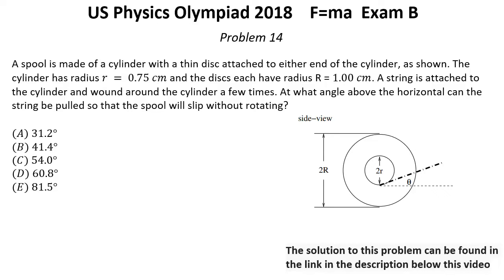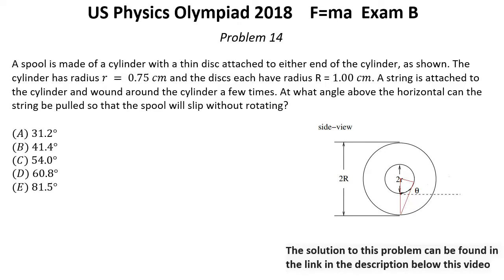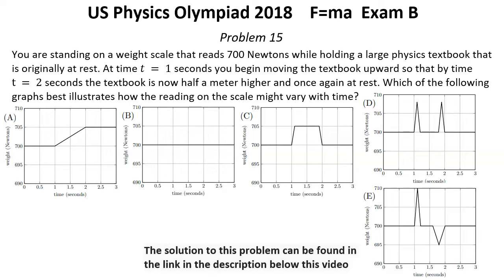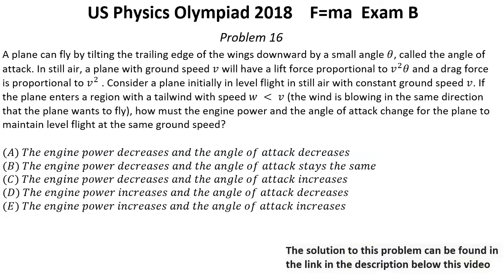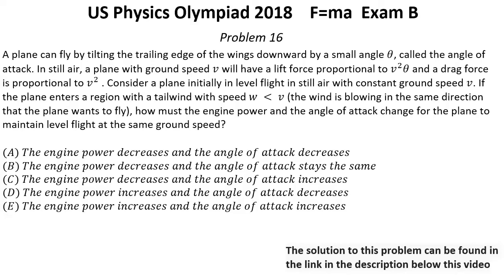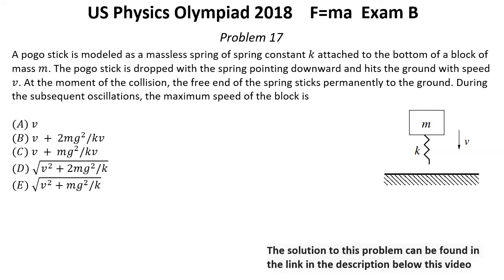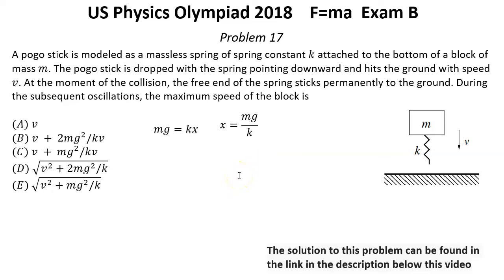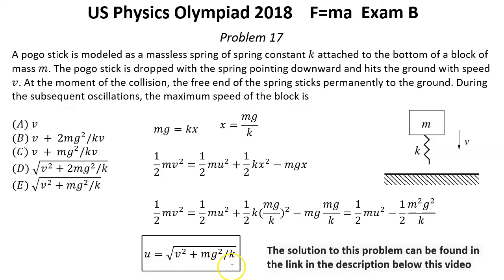US F=ma Physics Olympiad 2018. First Round. Exam B. Solutions of problems 14-17 of 25. Mechanics